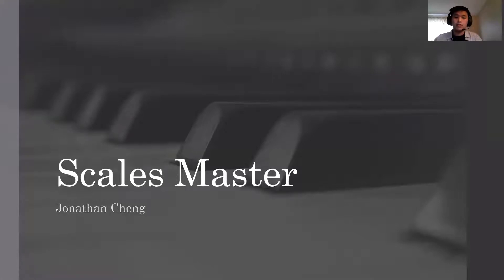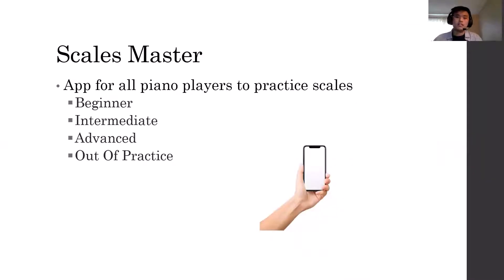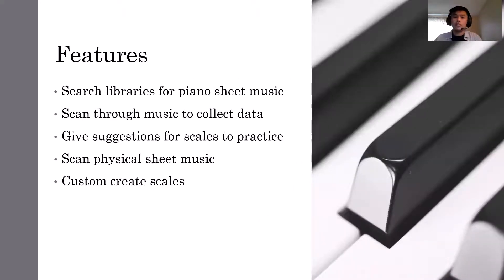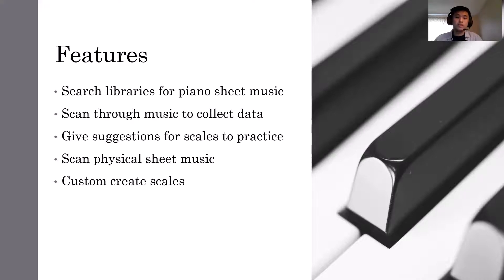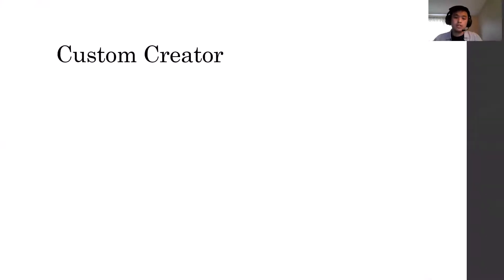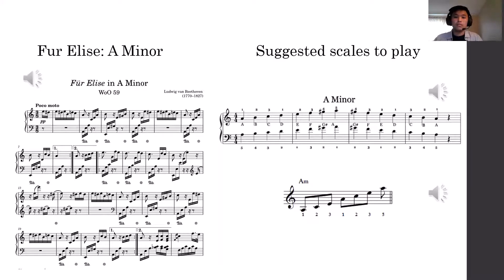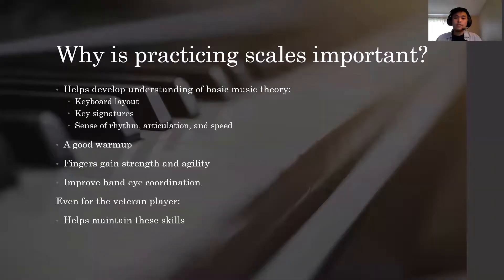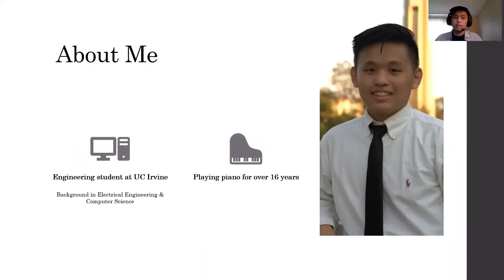ENGR 200AP Midterm